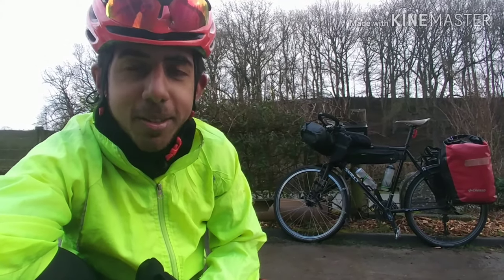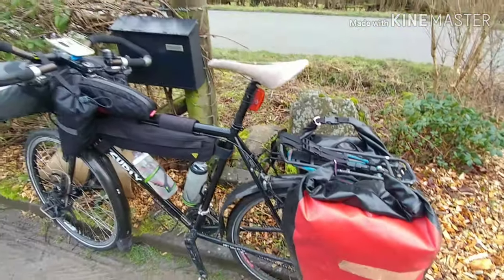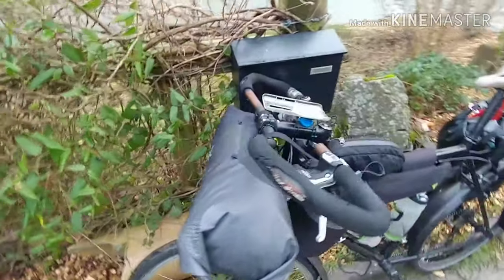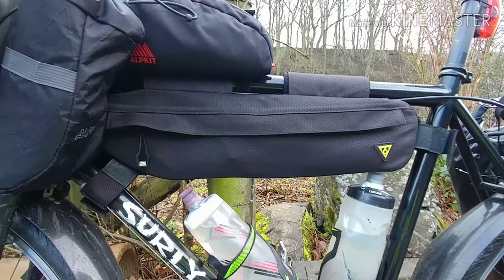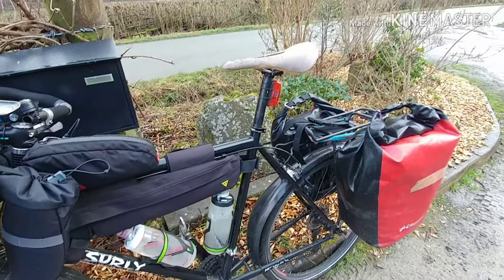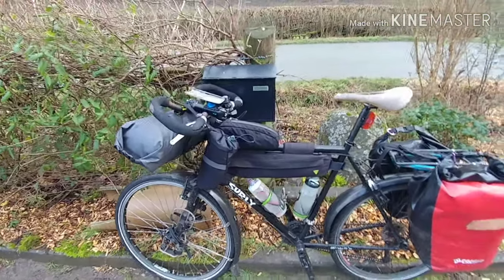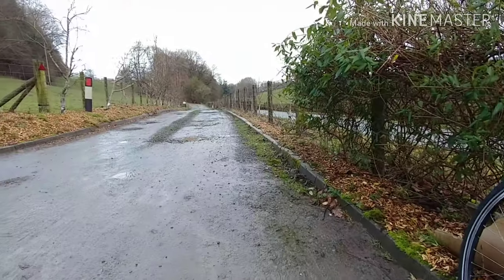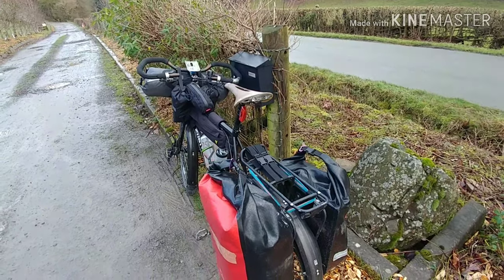Final Bike Touring Setup for Trans-Africa (Cairo to Cape Town)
You advised. I listened. I did lots of testing too, and whilst I think my Genesis steel frame roadie would do it, it might just not. And breaking down in the middle of the Sahara is not really on the agenda.

So there it is. A Surly LHT with panniers.. Should new safe as houses :)

My Final Bike Touring Setup for Trans-Africa